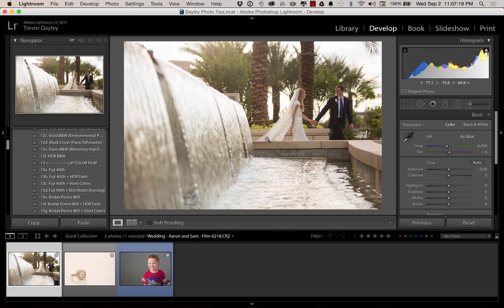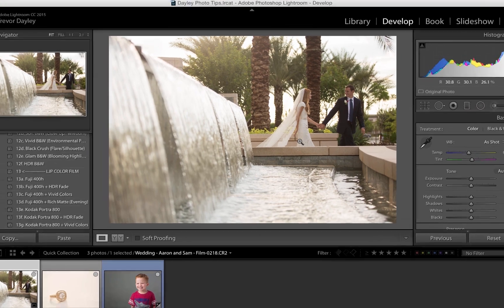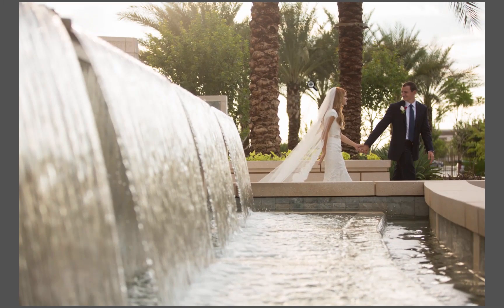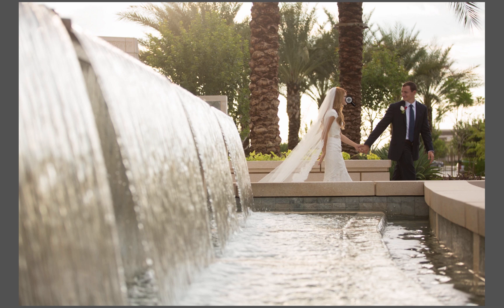Two Keyboard Shortcuts that You Should Be Using Inside of Lightroom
I love keyboard shortcuts when I am processing photos. These two shortcuts are a couple of my favorites and ones that I know will speed up your workflow.